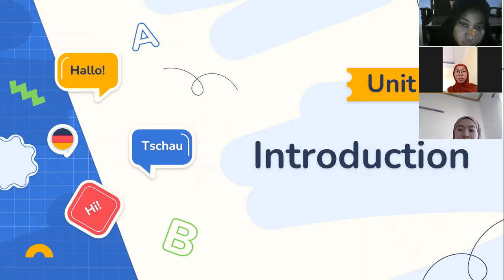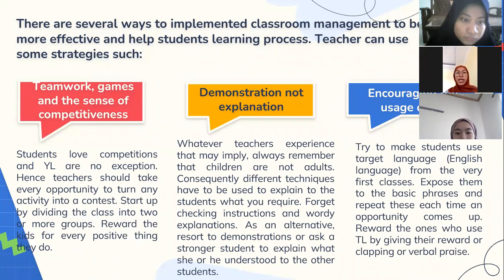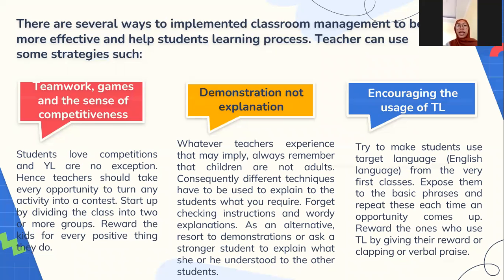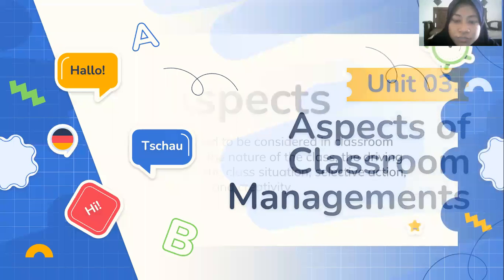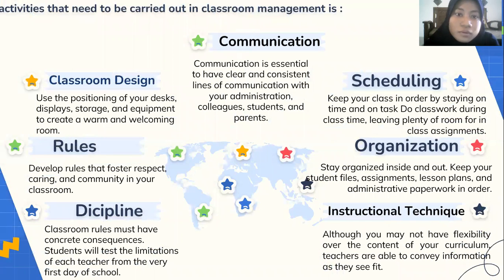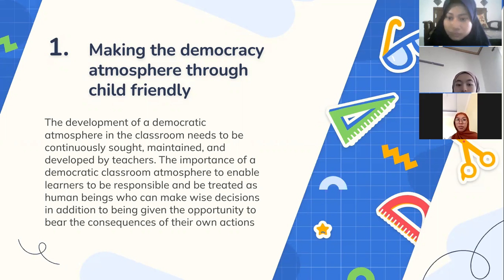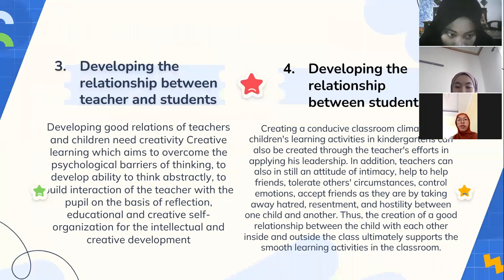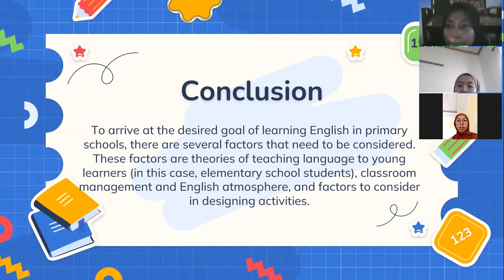GROUP 12 EYL||CLASSROOM MANAGEMENT In EYL||English Education Department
Group member 10:
1. Linesya Qonita
2. Rifky Septian
3. Tria Khaerunisa
4. Salsabila Az Zahra